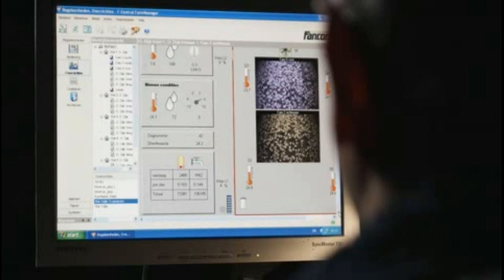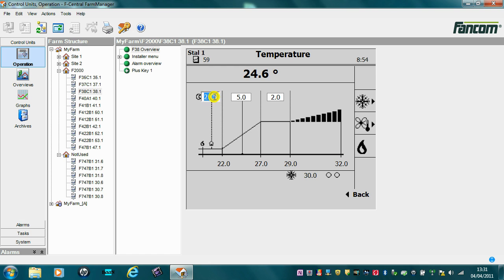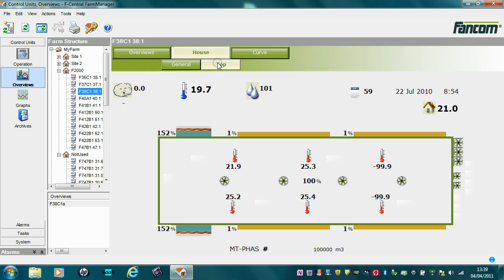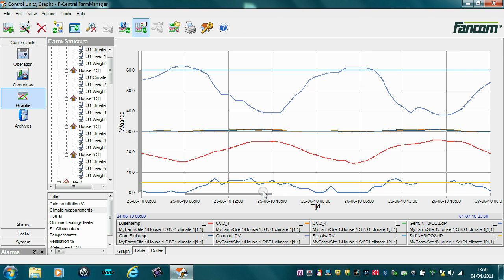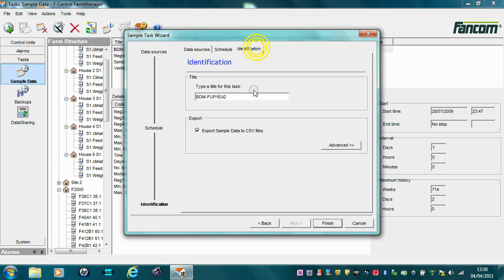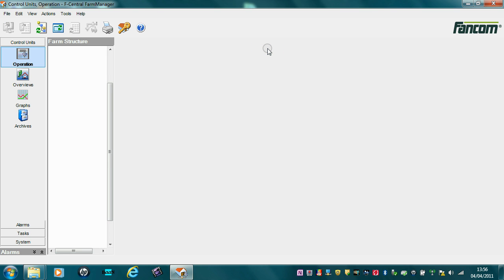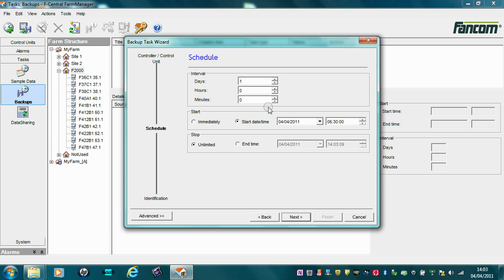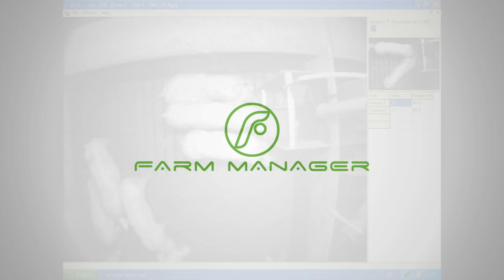Fancom FarmManager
It's impossible to be physically present in the animal houses the whole day. However, you still want to monitor your animals' development personally. Fancom makes sure that you have access to the control computers on your company, 24 hours a day, from where ever you are in the world. No matter where you are, you can easily analyse your animals' growth process and intervene in time.

In the process of total house management, data management is the linking element. Data obtained from climate conditions, feed strategy and biometrics is converted into knowledge. Based on facts and figures that indicate where improvements can be made.